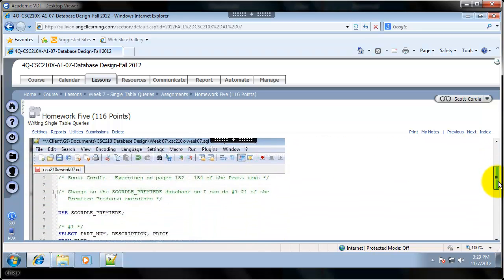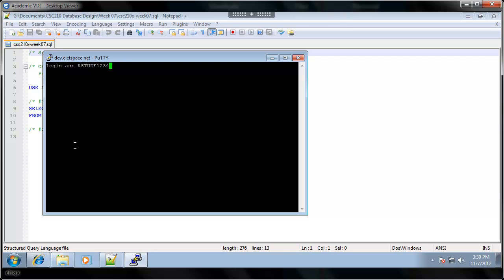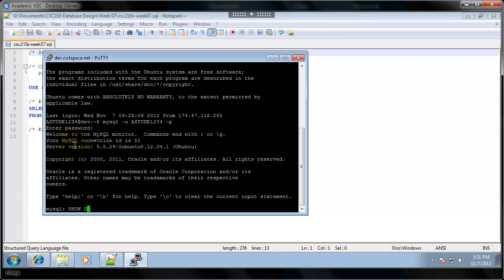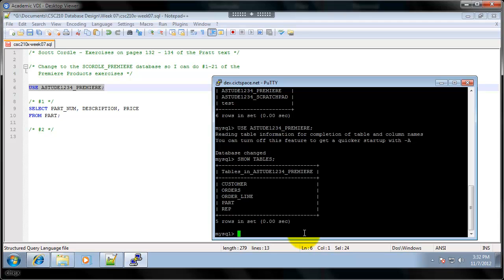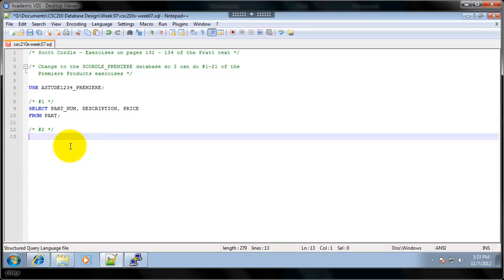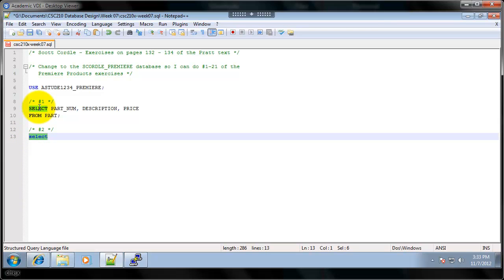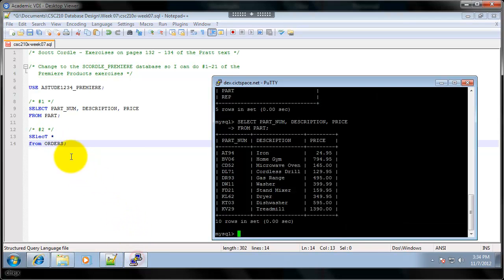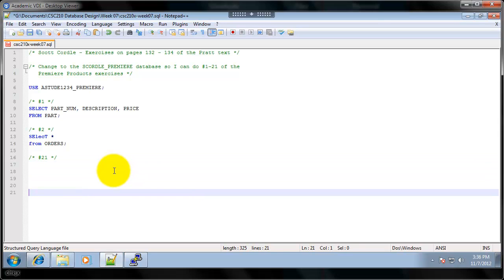CSC210X Week 7 Instructions